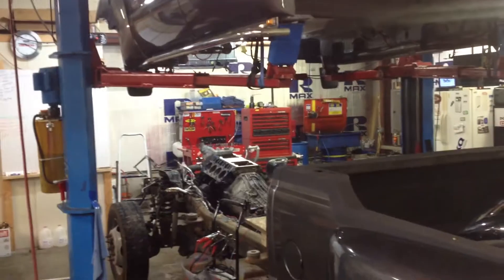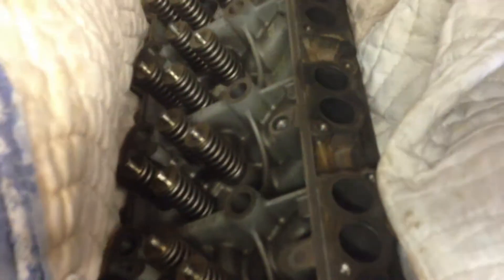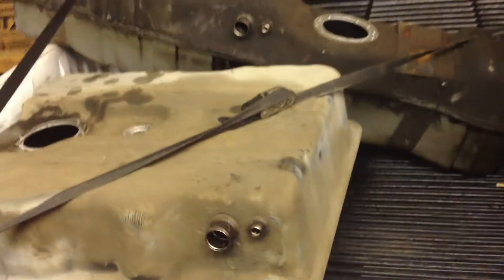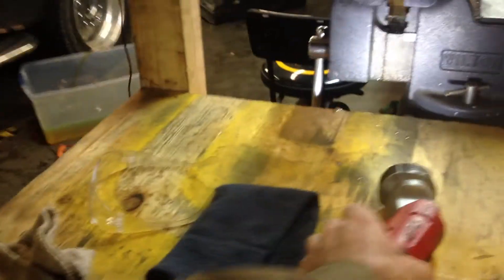Lisa's rough running.